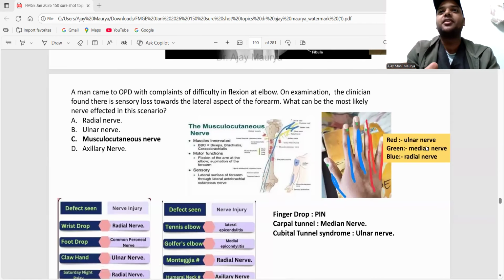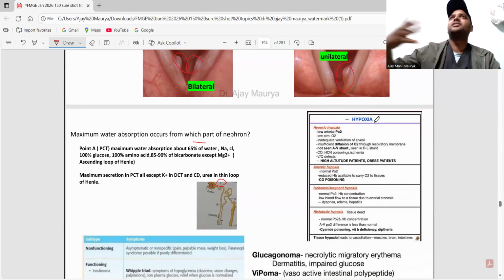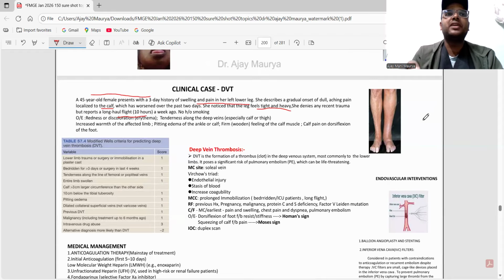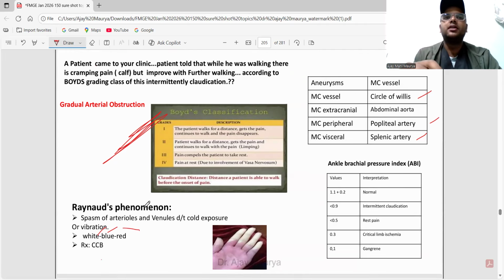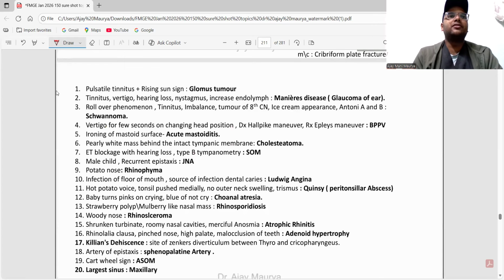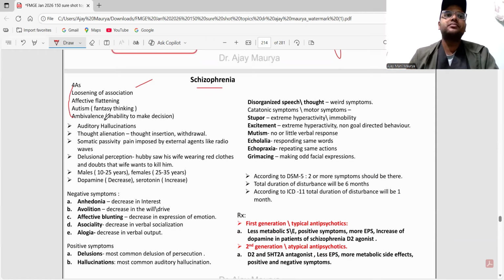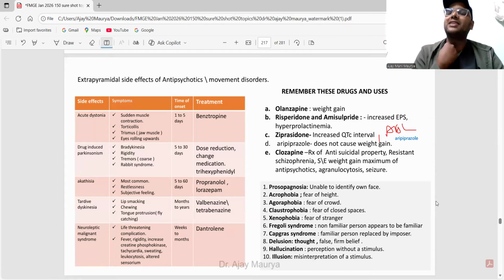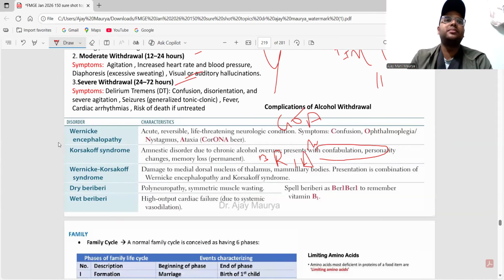FMGE 150 + SURE SHOT TOPICS FOR EXAM AND EXPECTED QUESTIONS PART 12\\ FMGE PYTS, PYQS \\ DR AJAY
pdf, discussion group  join and tap on pinned message